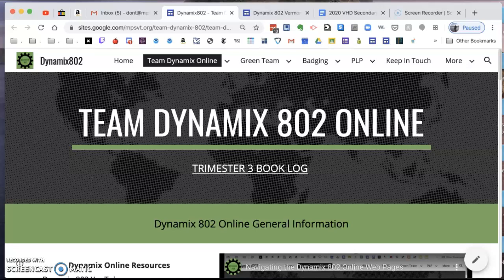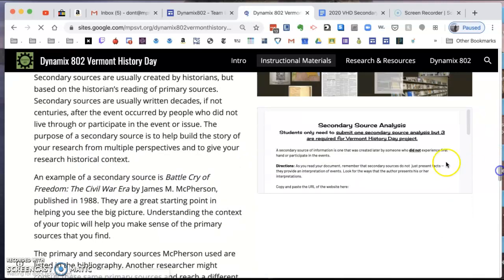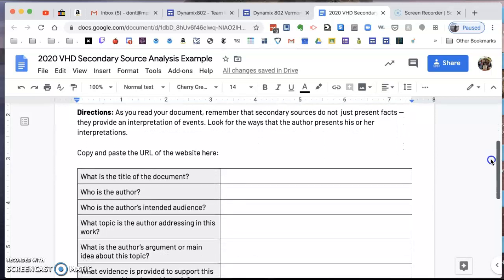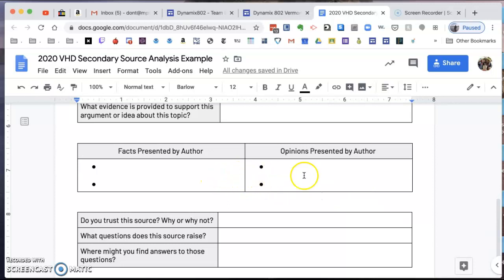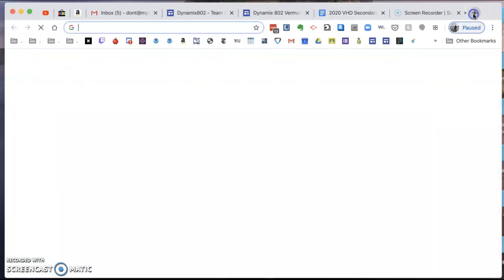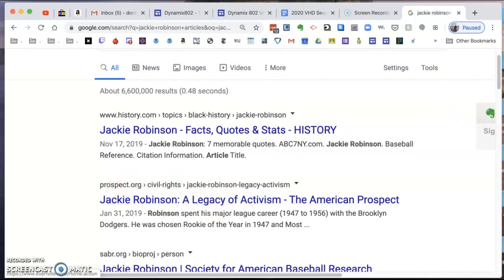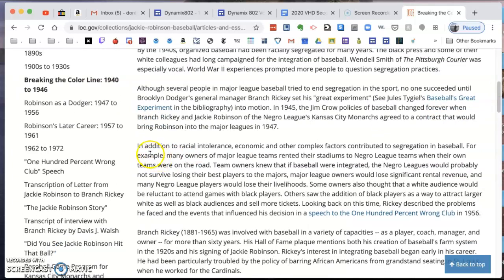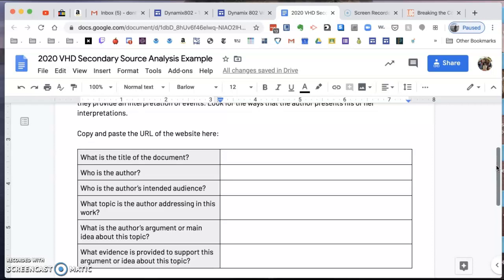Vermont History Day: Finding and Analyzing Secondary Sources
This short instructonal video reviews how to utilize the Secondary Source Analysis Sheet to find and record information from secondary sources.